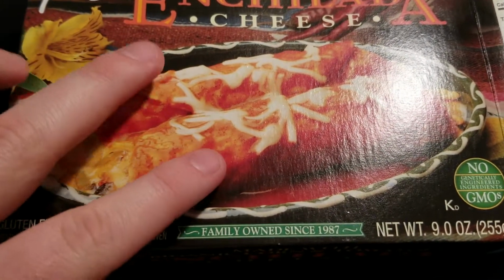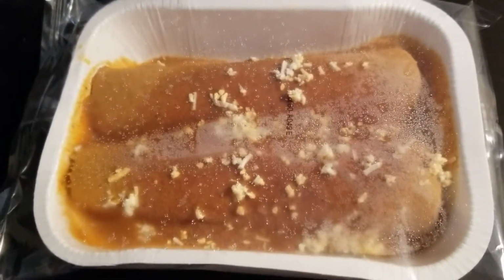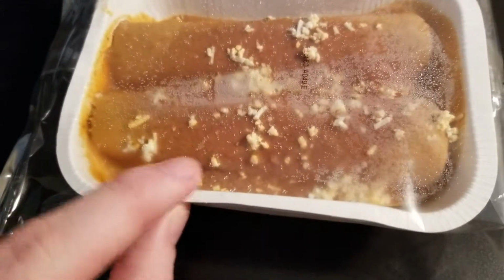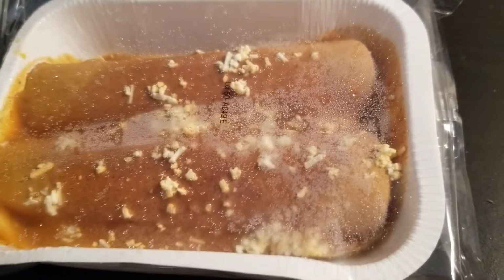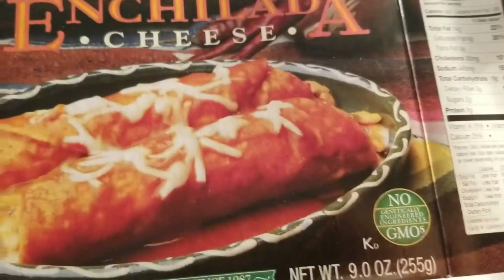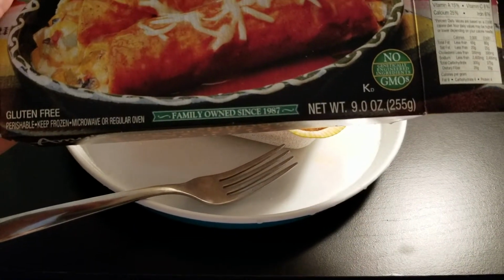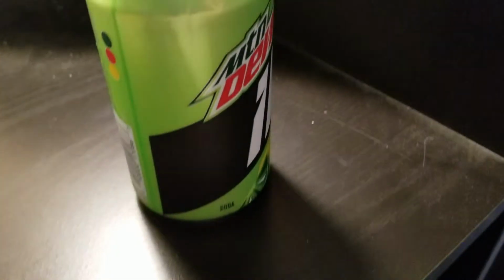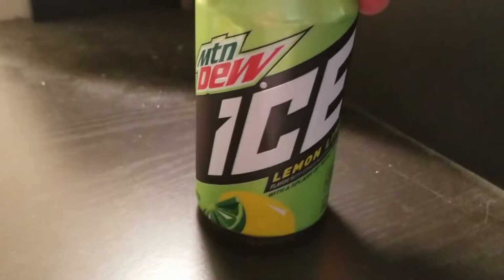Amy's Cheese Enchilada Review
Yo yo yo, today I'm eating some Mexican food I bought at the store.  Spoiler alert, it was pretty good, but not great.  Leave a funny joke in the comments, but it better be funny.